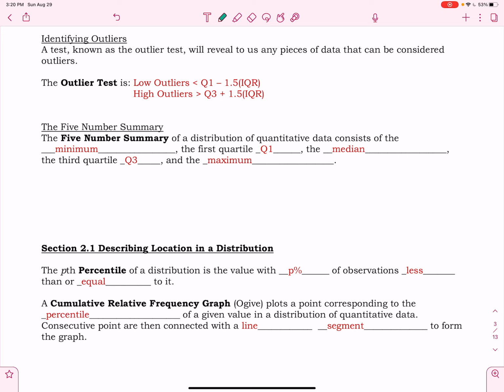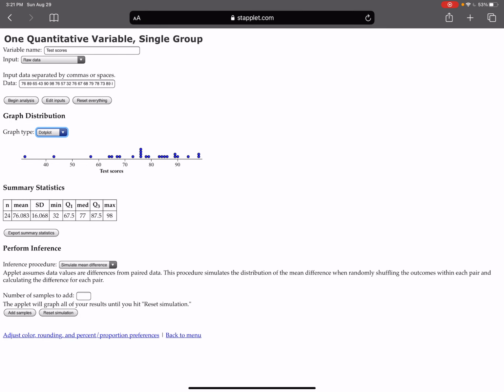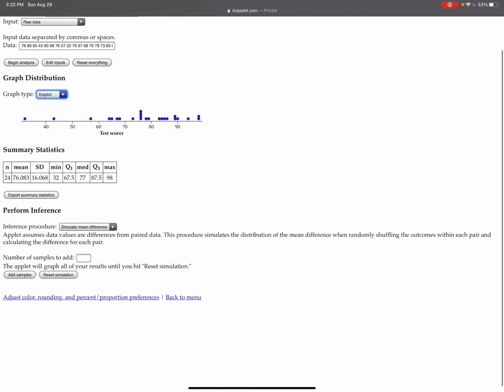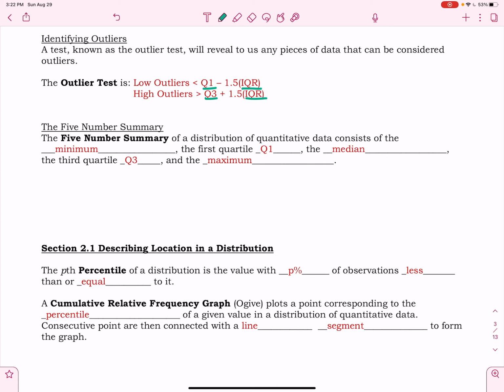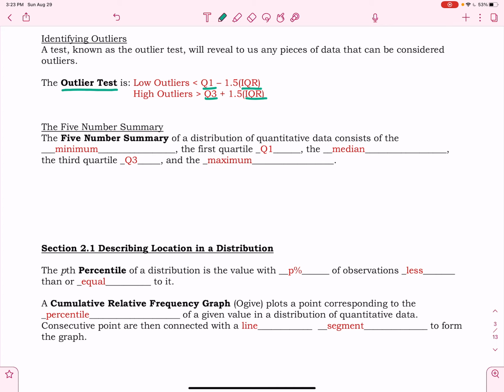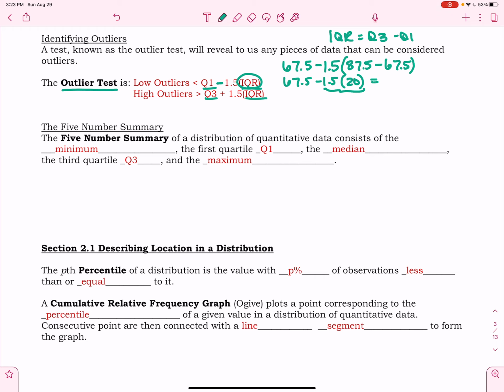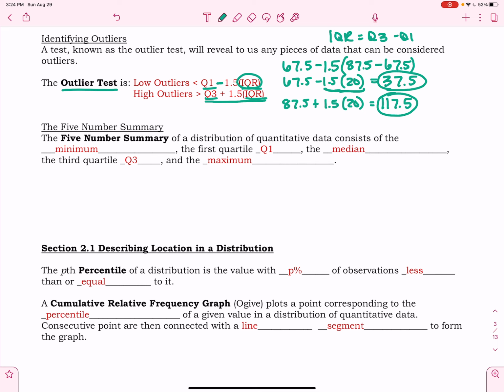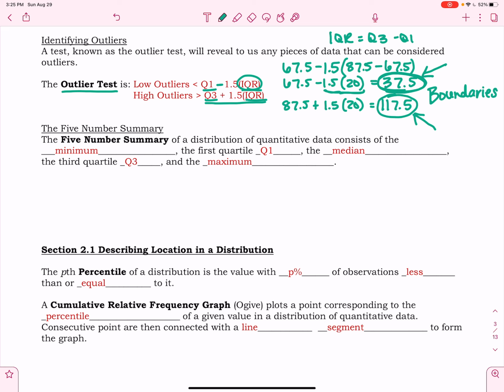APStat Unit 1: Outlier Test